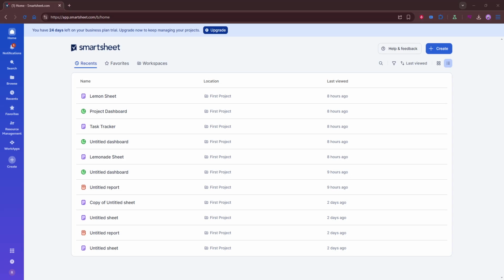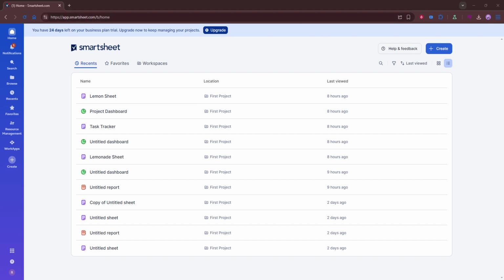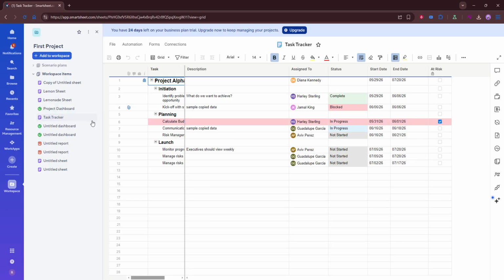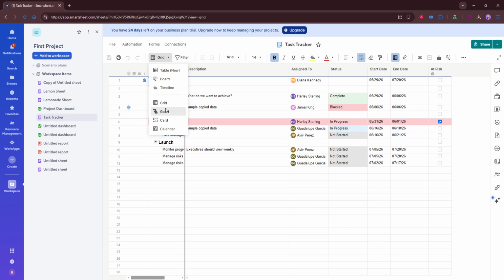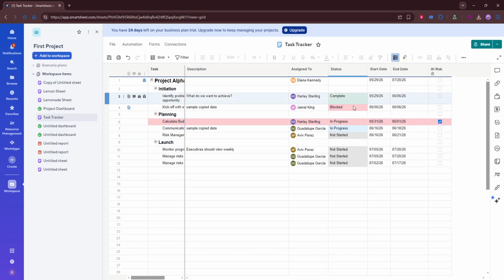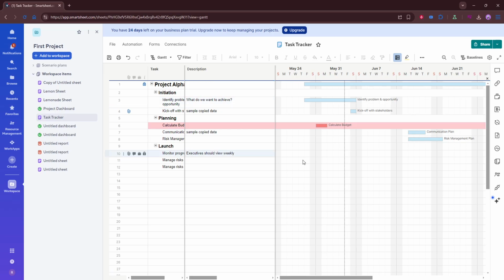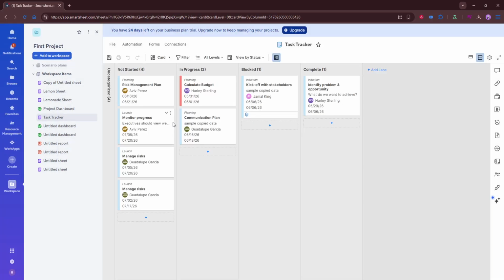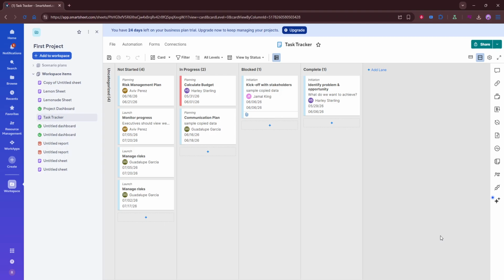How To Change Smartsheet View - [Step By Step]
In today's video we cover How To Change Smartsheet View - [Step By Step]